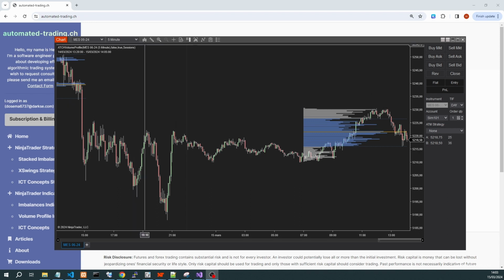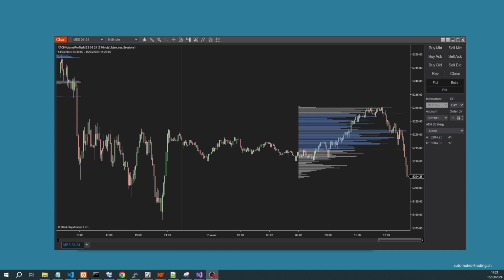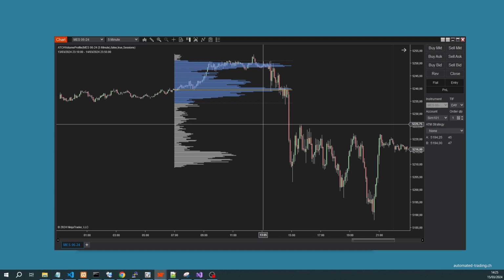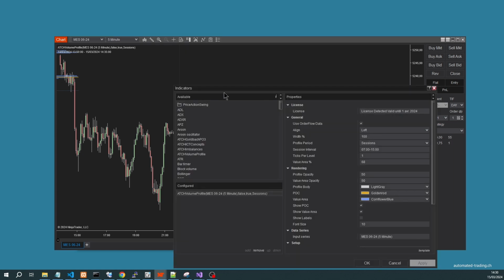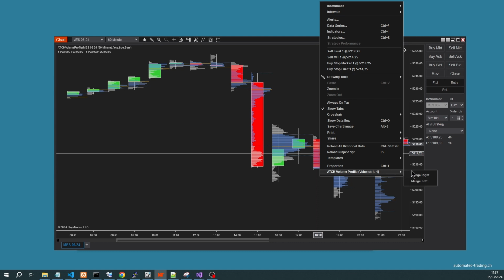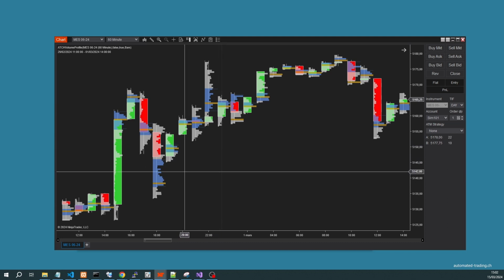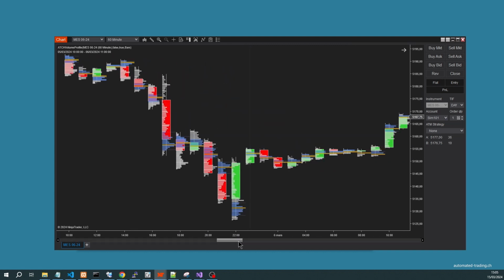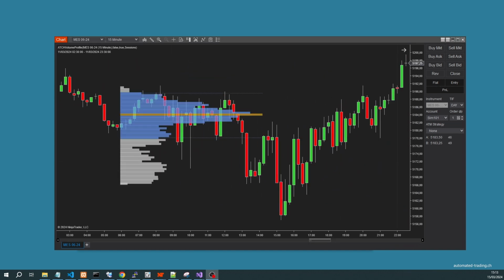Free NIinjaTrader 8 Volume Profile Indicator With Click & Compose Capability And Much More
In this video I do a quick overview of the free volume profile NinjaTrader 8 indicator that has the following features:
- No need for a NinjaTrader Lifetime License order OrderFlow data to use
- Click & Compose profiles on the chart
- Auto Merge Feature to automatically find chops and ranges

And at the end of the video I describe a simple trading strategy based on this indicator.